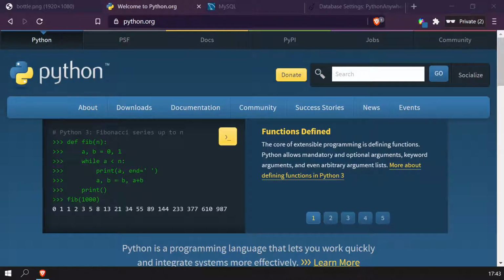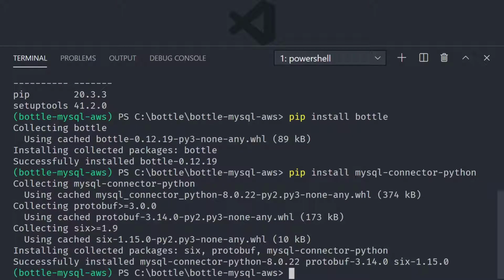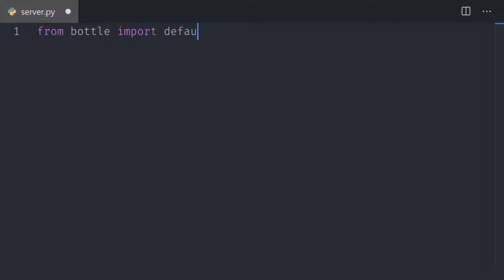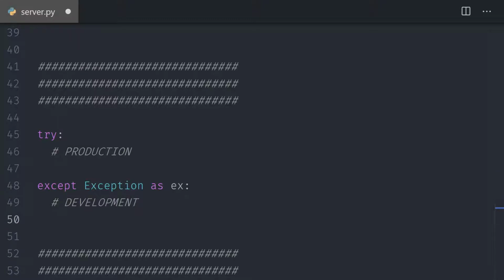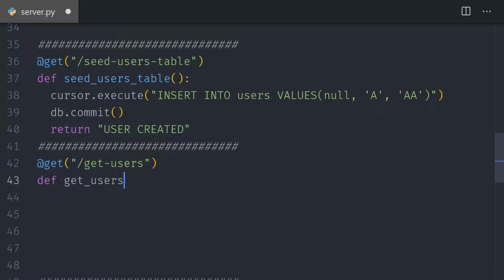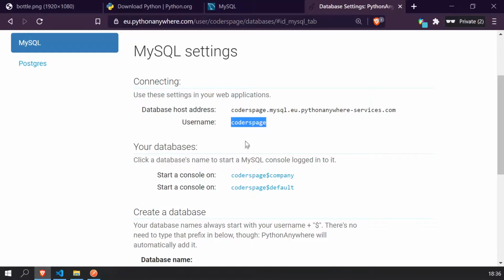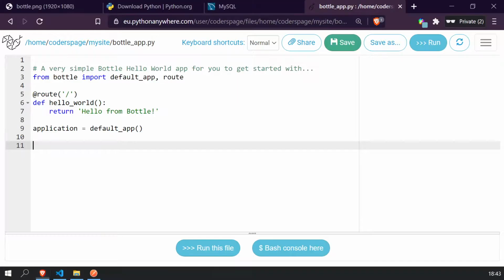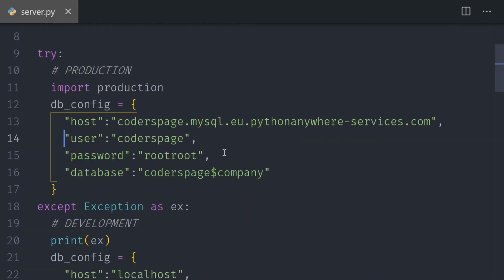Create a Python Bottle web application with MySQL and Amazon Web Services (AWS)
Deploy python applications (Bottle) on Amazon Web Services (AWS) with MySQL with one simple setup.

00:00 Introduction
00:38 Setup
03:28 Virtual environment
06:09 Install Bottle
06:19 Install mysql-connector-python
07:04 Install MySQL add-on for vscode
07:28 Connect to MySQL from vscode
08:20 Create a database
09:47 Create a table
11:50 Create the server.py file
13:26 Distinguish development and production for MySQL
18:20 Distinguish development and production to run the APP
20:18 Create routes to insert and get users
26:25 Deployment to AWS via PythonAnywhere
28:36 Create a database and table in AWS
34:10 How PythonAnywhere uses our application
38:00 See the errors and remember to re-launch the APP
40:20 Encrypt the application
41:10 Quick recap